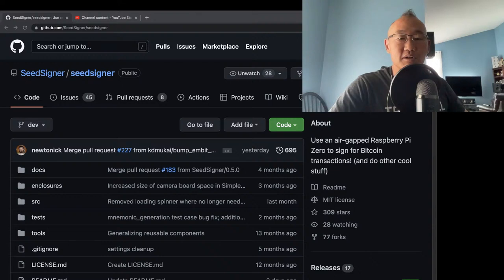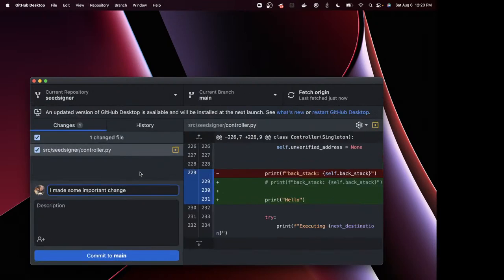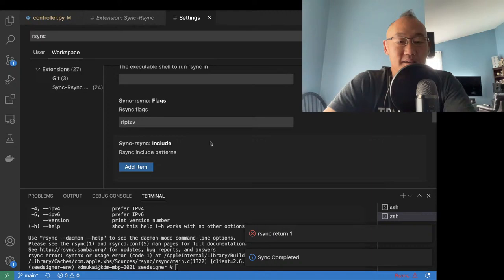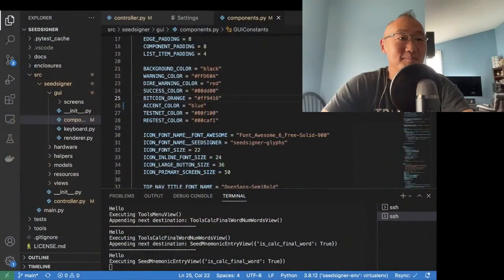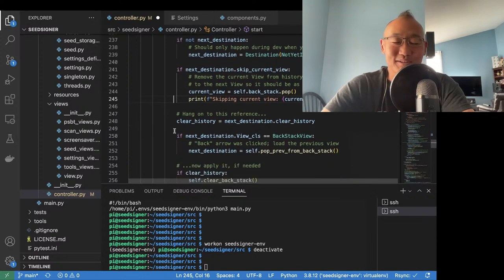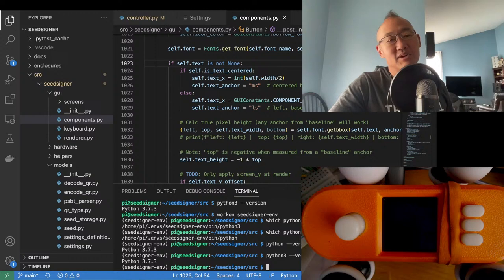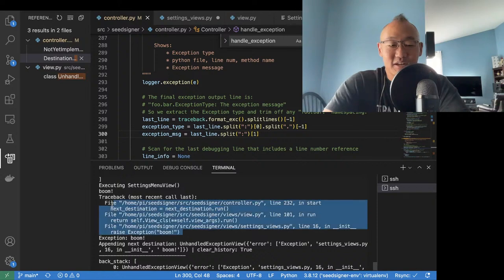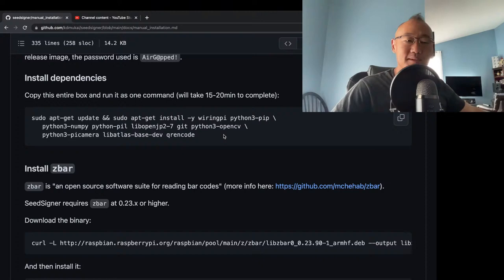Setting up a local dev environment for SeedSigner (LIVE w/Keith & Marc)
Keith & Marc walk through the steps to begin editing SeedSigner code, run it on your device, and eventually submit your changes back for consideration to be included in the main project.

We cover:
* A quick overview of Github / Git basics
* VSCode + sync-rsync

Send us a tip!
PayNym: +restlessnight4Fb
lnurl: LNURL1DP68GURN8GHJ7AMPD3KX2AR0VEEKZAR0WD5XJTNRDAKJ7TNHV4KXCTTTDEHHWM30D3H82UNVWQHK6ETJWFUKGMMRW3HHYDF5UYSVD2

0:00 Intro
1:23 "Fork" SeedSigner on Github, clone your fork
4:28 VSCode git integration
5:46 Github's web-based VSCode option
8:15 Gihub Desktop app
11:44 Installing sync-rsync extension to VSCode
14:50 ssh into Pi, configuring rsync
20:28 rsync demo of auto-syncing changes to Pi
23:51 syncing a code change, running the new code
26:52 (break to reset Zoom session)
28:39 optional startup configs on the Pi, run.sh
33:17 plans for upcoming livestreams
33:50 basic debugging via print statements
37:28 wrapping up / recap
38:23 virtualenv notes
40:05 why use virtualenv at all?
45:29 inspecting code crashes
47:58 our custom exception handler
54:03 wrap up (again), preview of next stream
56:15 github commit, pull request, code review process
58:28 can't run SeedSigner on local dev machine
1:00:19 tip us!